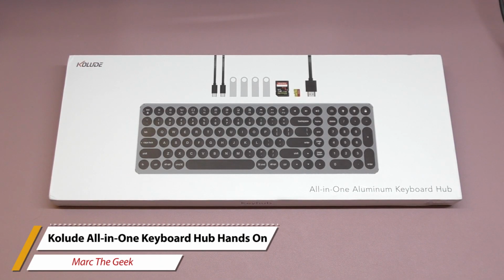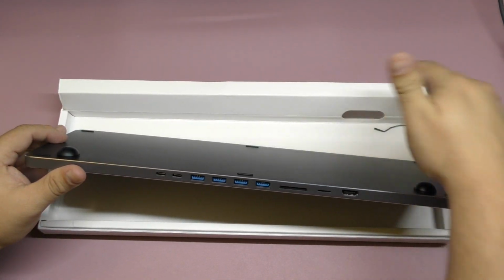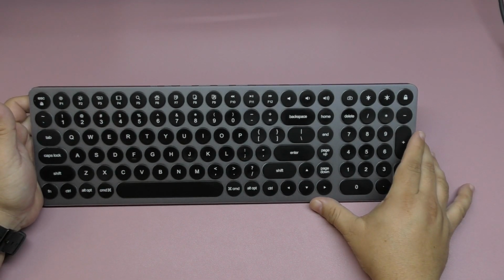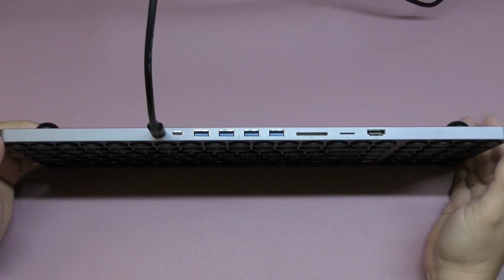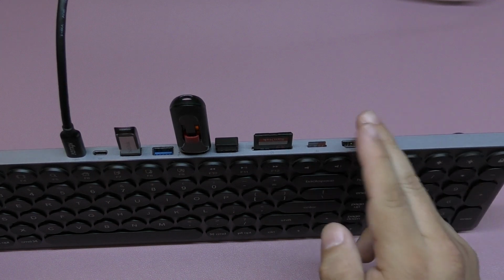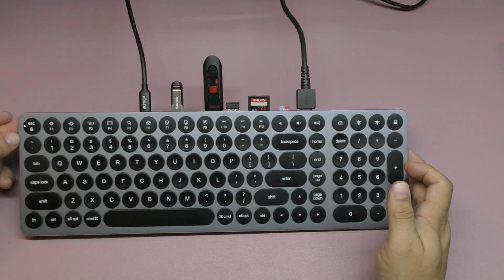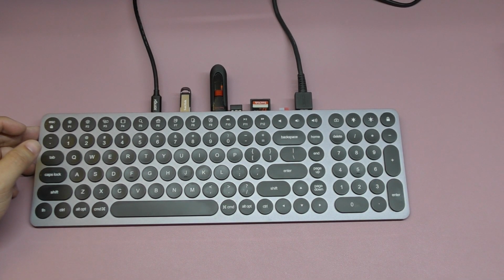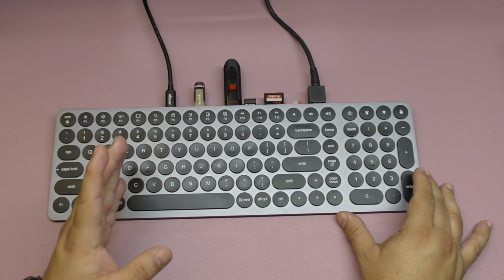Kolude's All-in-One Keyboard Hub Hands On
Here's a hands on look at a very cool keyboard from Kolude that functions as an all in one multi port hub! I received this so I can share with you, so Hope you like the video.